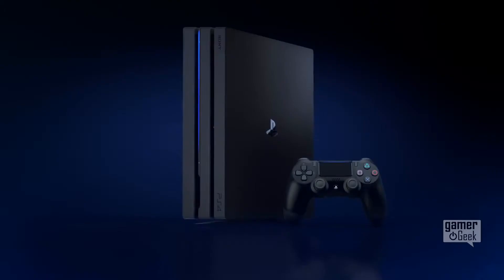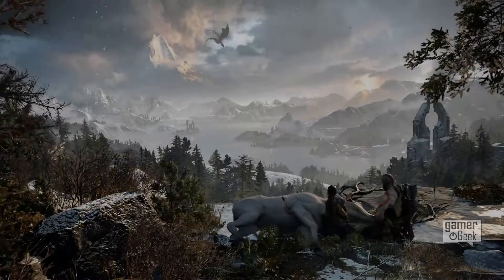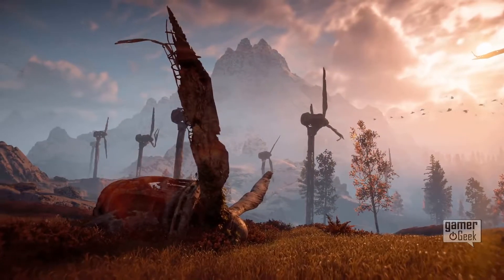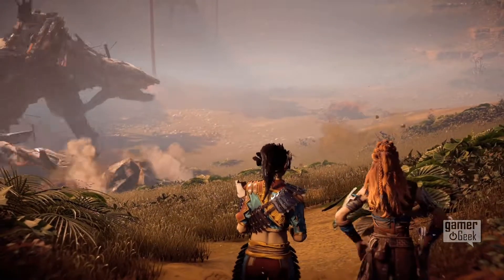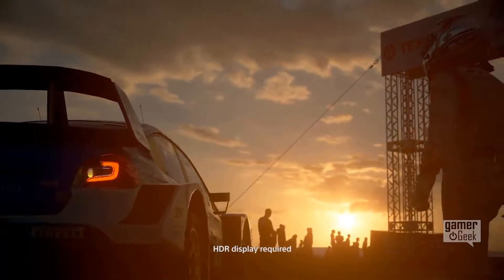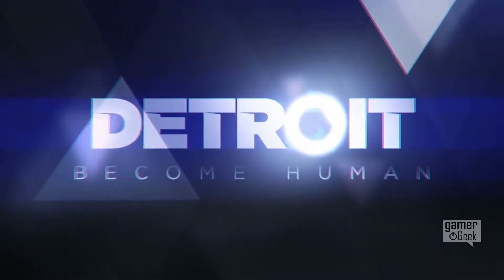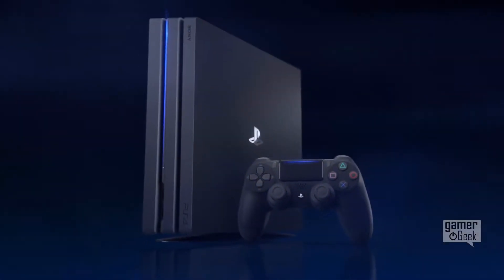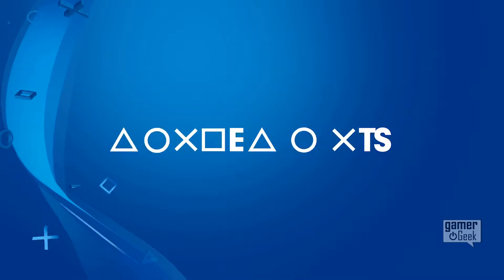PS4 Pro Showcase Video E3 2017